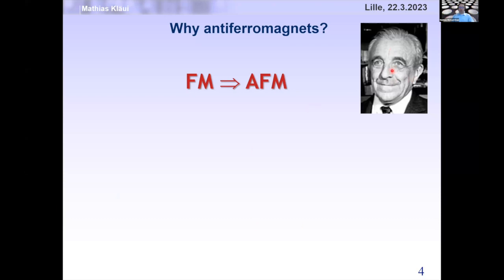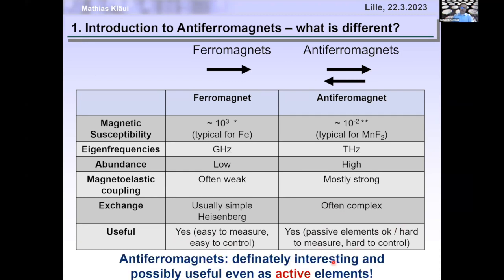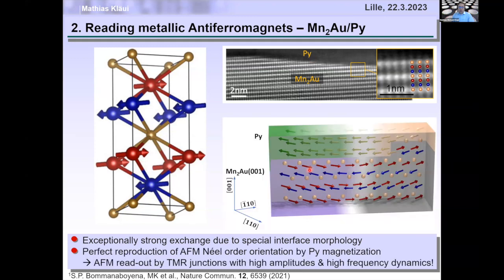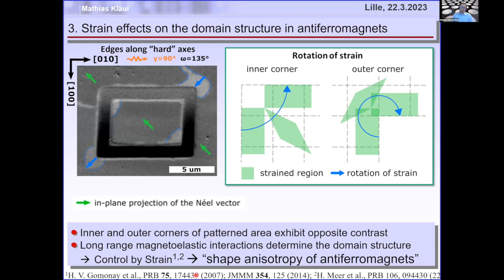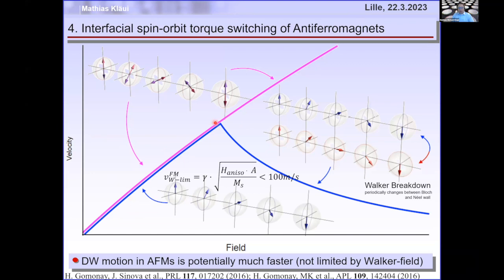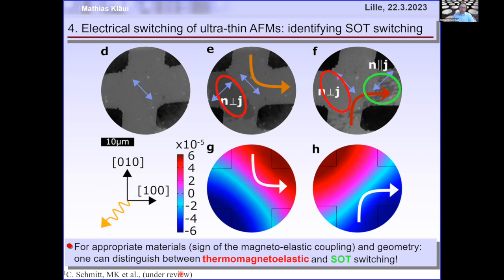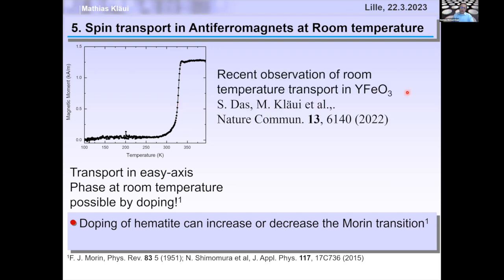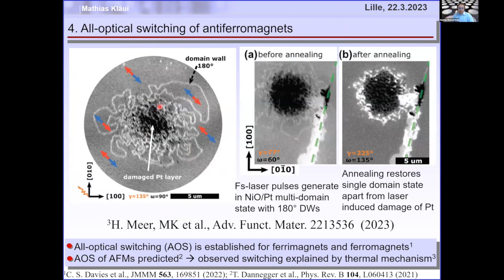Multimag 2023 Plenary 2 - Mathias Kläui